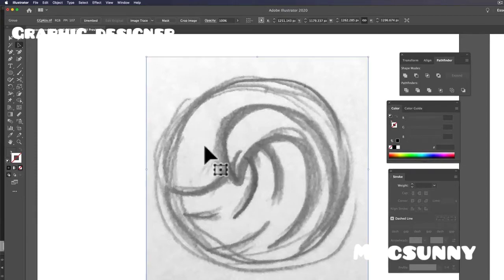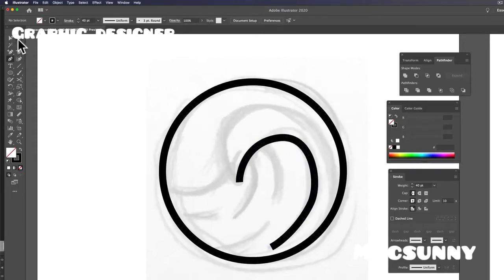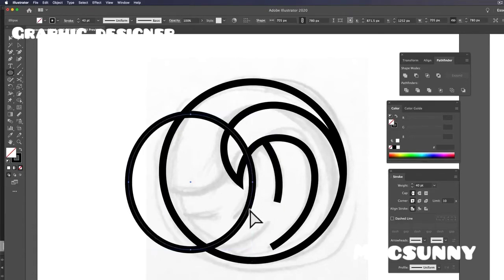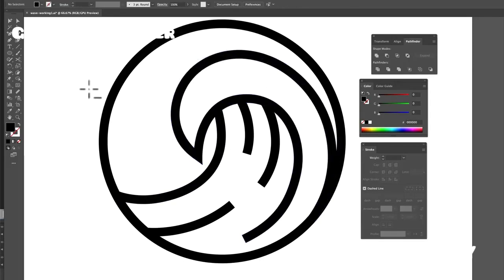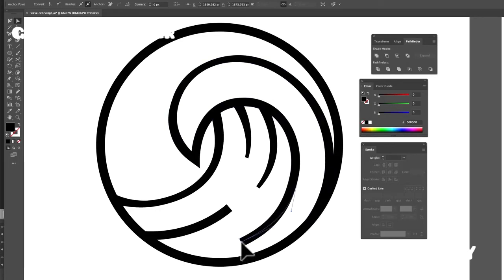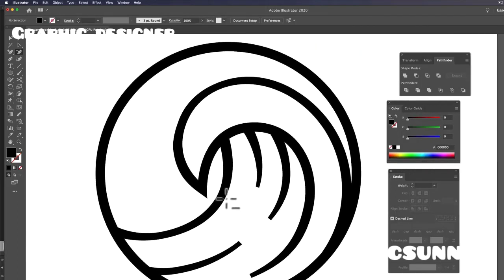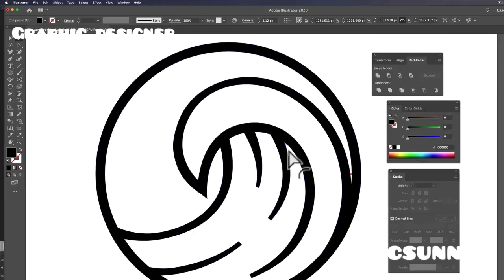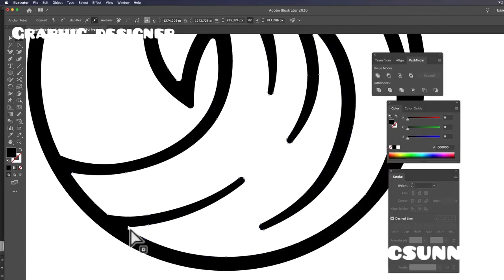How To Create Vector Logo From Sketch- Outstanding Logo Design on Fiverr!!! - Logo Design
Respected Client,

I would be very interested in working with you on this project. I am a professional graphics designer with 8+ years of experience.

I will design a PROFESSIONAL UNIQUE MODERN LOGO, STATIONERY DESIGN AND FULL BRANDING for you

Having a modern minimalist,versatile logo that reflects your company objective in an incredibly stunning way will increase your SALES & Makes your brand look more OUTSTANDING.

I will work on your project and make sure you get the BEST design and you will get some amazing experience in my service. You will be amazed by my quality of work, that’s a promise!

What more you will get from me?

? Full legal copyright document - This ensures that your business logo is exclusively yours

? All the file formats you’ll need - Including. JPG, PNG, Ai, PDF, EPS

? I will work for you until you satisfy 100% (No extra charge)

? Realistic Mockups

? High-Quality Vector file

? I will give you Unlimited Revisions

? Quick delivery 24 Hours  Express delivery

? Free source file in Ai, PSD, EPS format

? After service support

Looking forward to assisting you with my service. If you have any confusion or doubt or anything, please ask me. I will respond to you ASAP!

Regards

MACSUNNY